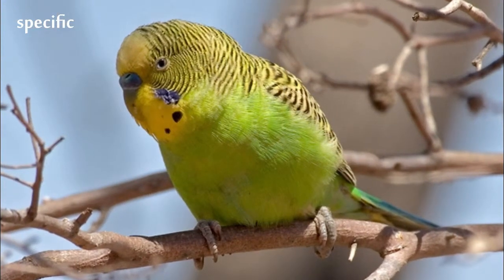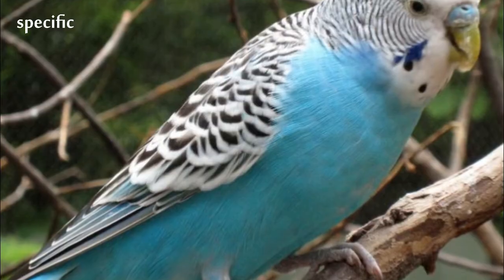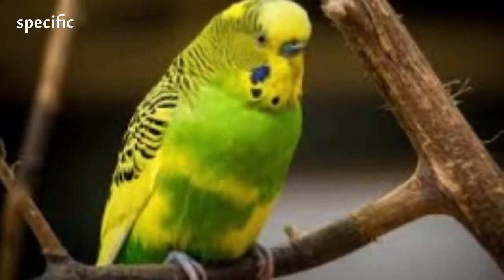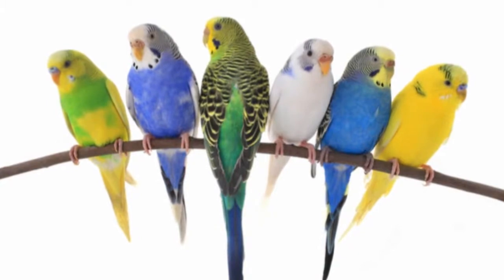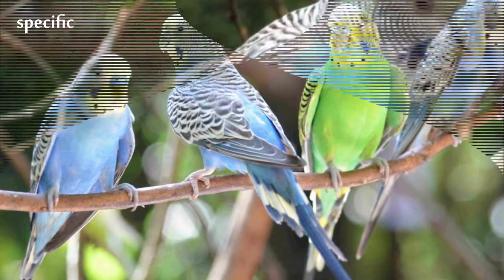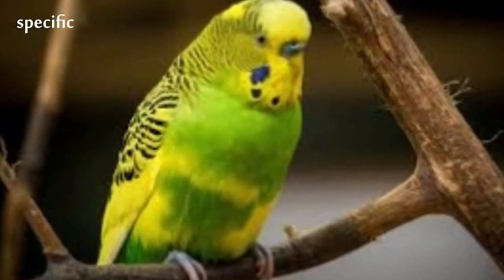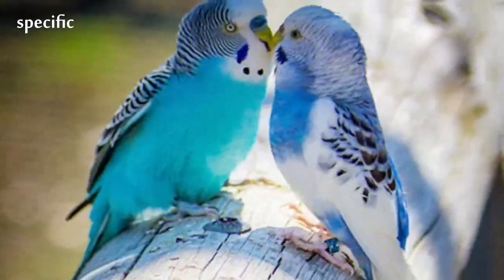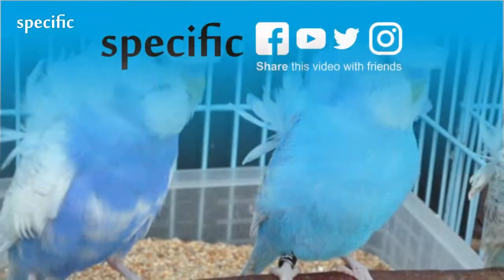Details about Budgerigar Specific information about animals Animal wikipedia series animal